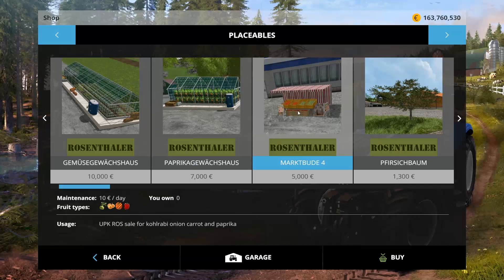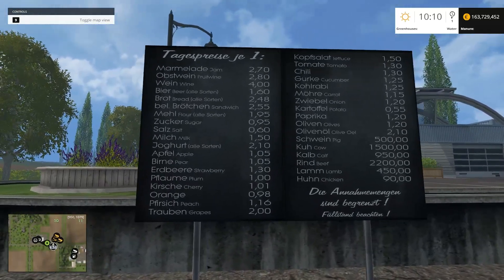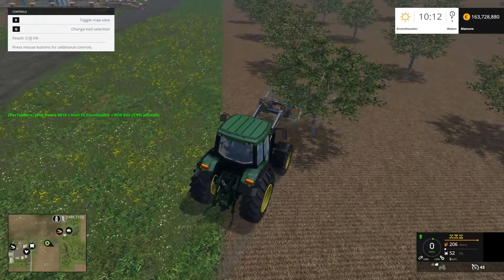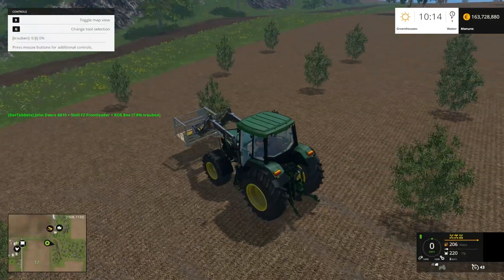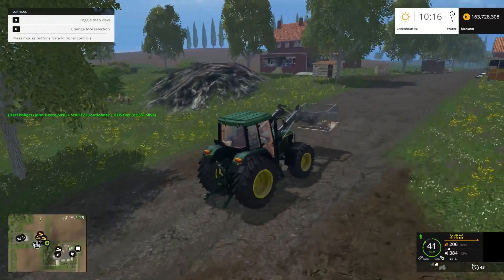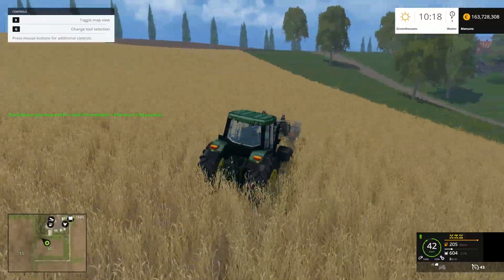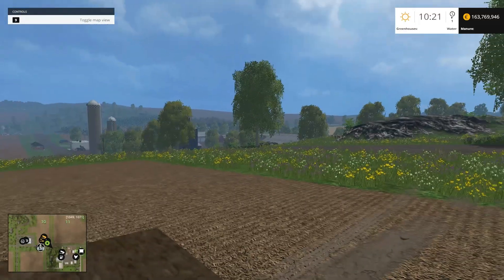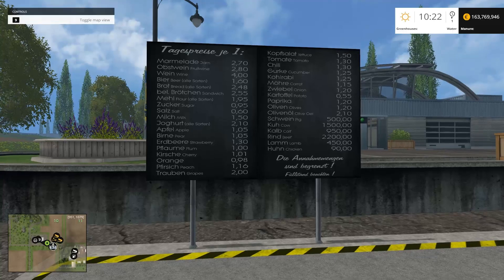Farming Simulator 15 Mod Spotlight - Even More Fruit!